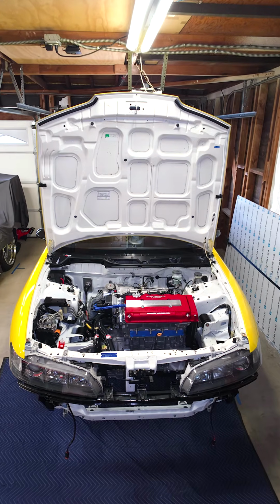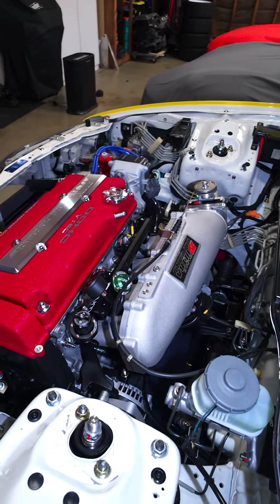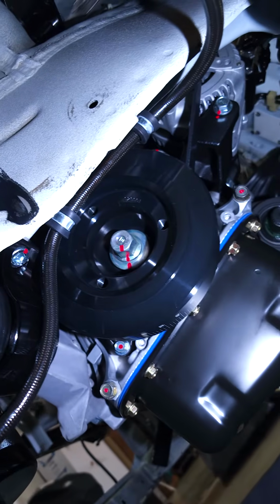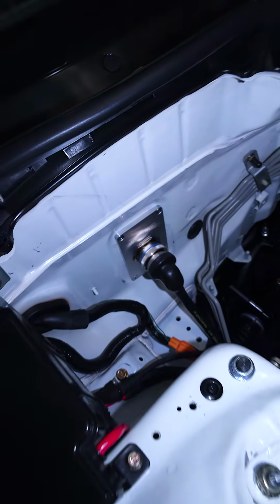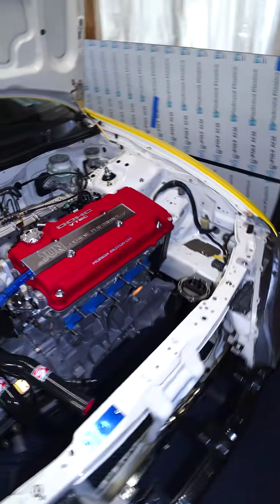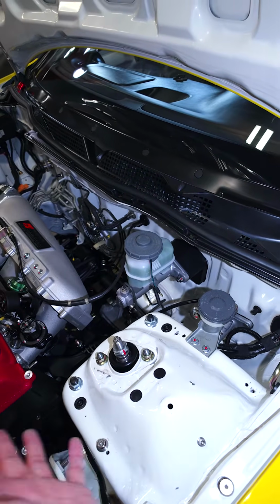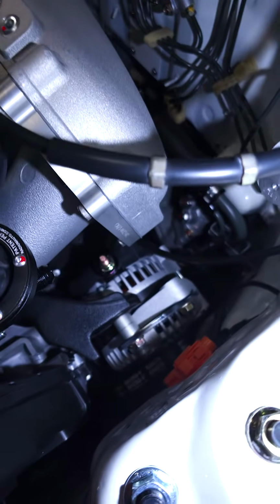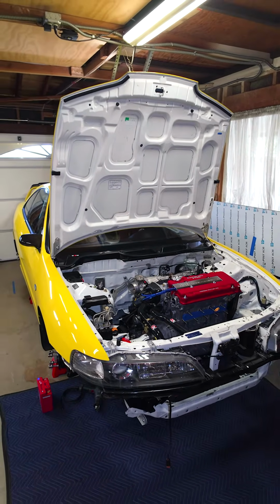The B18CR swap is in!